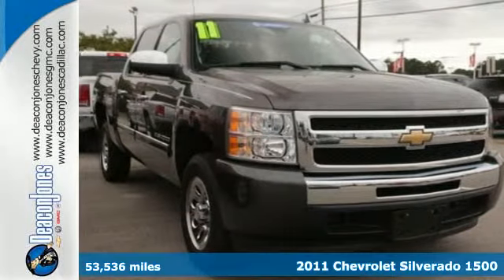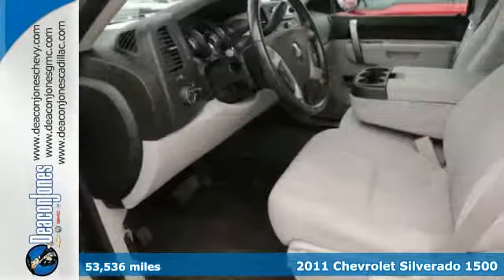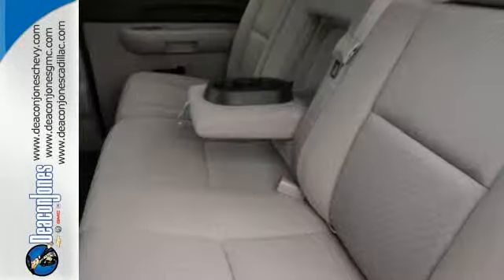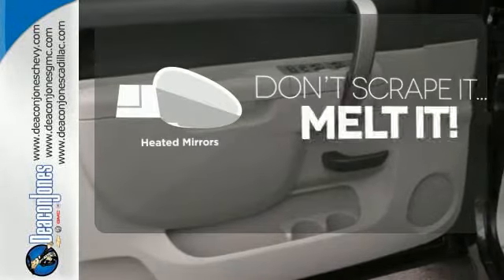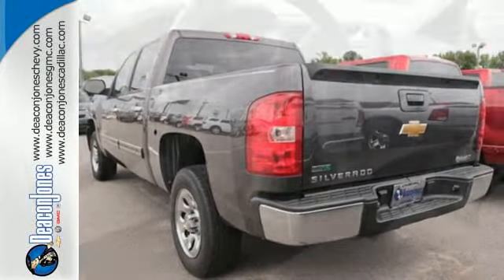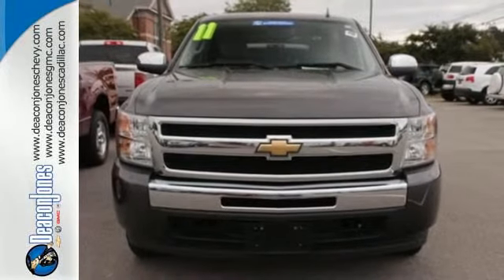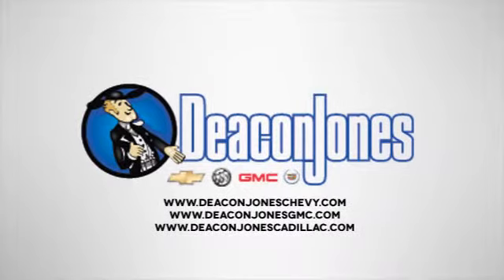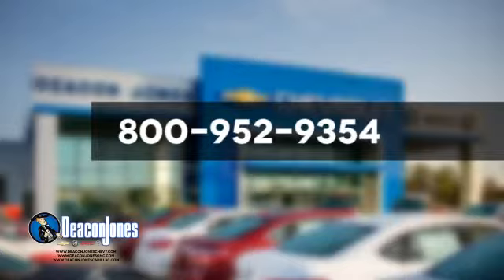2011 Chevrolet Silverado 1500 Smithfield NC Selma, NC RB5488 - SOLD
Year: 2011
Make: Chevrolet
Model: Silverado 1500
Trim: 2WD Crew Cab 143.5 LT
Engine: 4.8L 8 Cylinder Engine
Transmission: AUTOMATIC
Color: Taupe Gray Metallic
Mileage: 53536
Stock #: RB5488
VIN: 3GCPCSEA0BG274641
CARFAX 1-Owner. FUEL EFFICIENT 21 MPG Hwy/15 MPG City! LT trim, Taupe Gray Metallic exterior. Satellite Radio, CD Player, Onboard Communications System, Alloy Wheels, Overhead Airbag, Flex Fuel. CLICK ME! CHEVROLET SILVERADO: UNMATCHED QUALITY: CARFAX 1-Owner. Qualifies for CARFAX Buyback Guarantee. KEY FEATURES ON THIS SILVERADO INCLUDE: Flex Fuel, Satellite Radio, CD Player, Onboard Communications System, Chrome Wheels MP3 Player, Privacy Glass, Keyless Entry, Child Safety Locks, Electronic Stability Control. CHEVROLET: SOMETIMES, THE MOST IMPORTANT THINGS WE BUILD ARE RELATIONSHIPS: Powerful and comfortable. the Chevrolet Silverado is a prime choice for a full-size pickup. - Edmunds.com Great Gas Mileage: 21 MPG Hwy. MORE ABOUT US: Choose from thousands of preowned vehicles at Deacon Jones. Deacon Jones opened his first used car lot in 1974 in Princeton, NC and has offered quality preowned vehicles to Johnston and surrounding counties for 34 years. Find domestics and imports- something to fit everyone's budget. Financial Hardships? Give Deacon Jones the opportunity to help you reestablish your credit. We look forward to assisting you with your next vehicle purchase. Eastern N.C.'s Largest Volume Dealer. Fuel economy calculations based on original manufacturer data for trim engine configuration. Please confirm the accuracy of the included equipment by calling us prior to purchase.

Address:
1115 North Bright Leaf Blvd